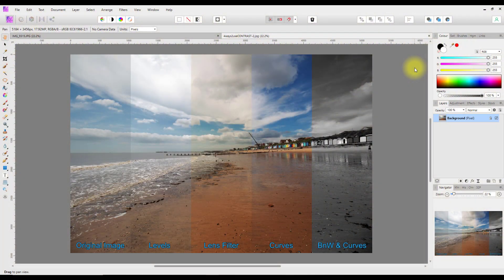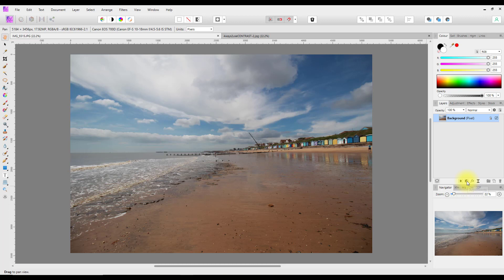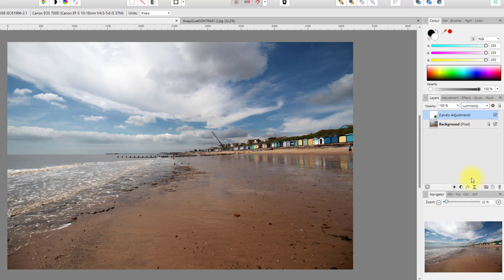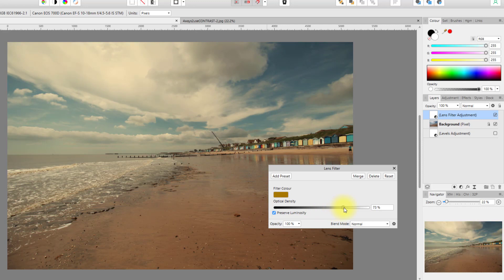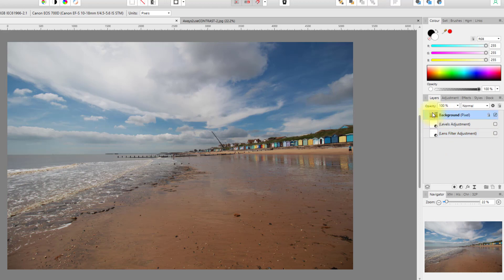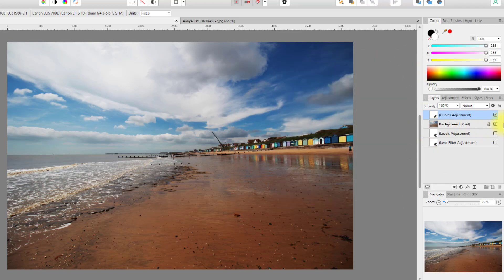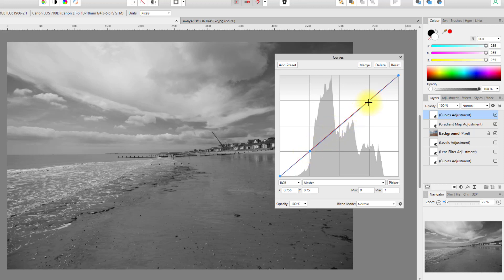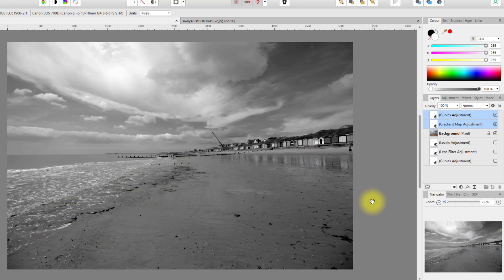Affinity Photo – 4 ways to add Contrast to an image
An adaptation of a Photoshop Tutorial
By James Abbott for Digital Camera magazine

Like Photoshop, there are many ways in Affinity Photo to the same job. James Abbott did a tutorial showing 4 ways to add contrast to an image. This is my adaptation of that tutorial for Affinity Photo users.

On the whole there is not that much difference between how the various tools used, work in both programs but there are some subtle differences.

The tools used are Levels, Lens Filter, Curves and the Gradient Map adjustments.